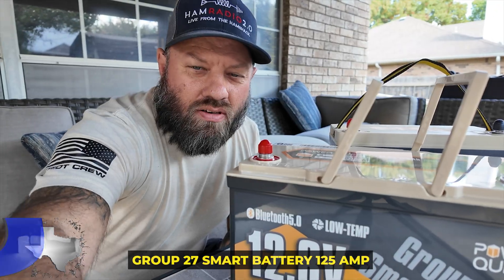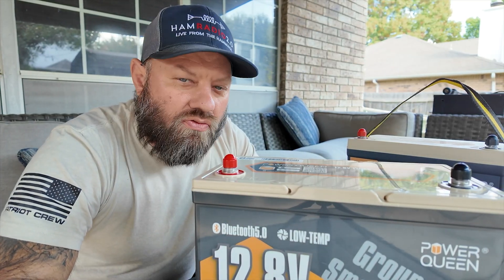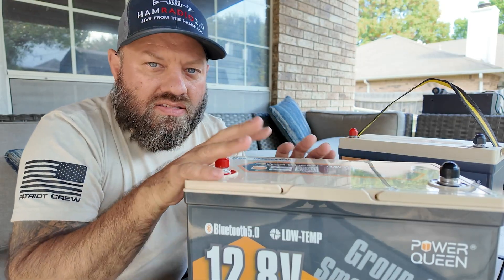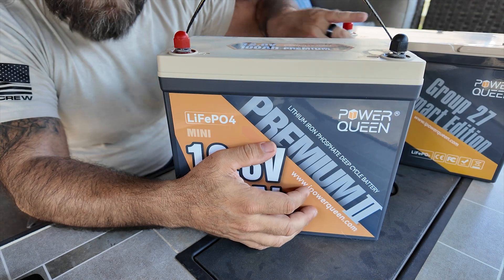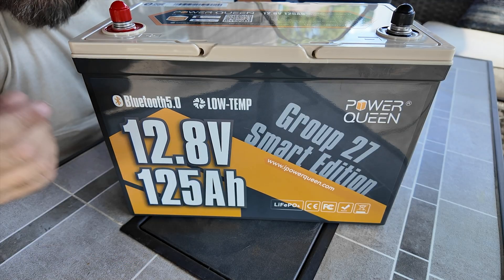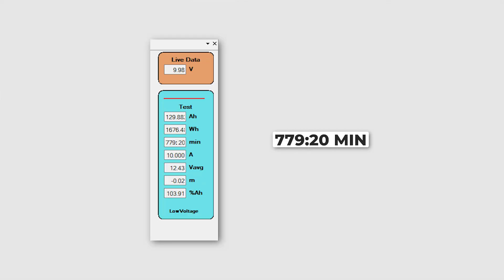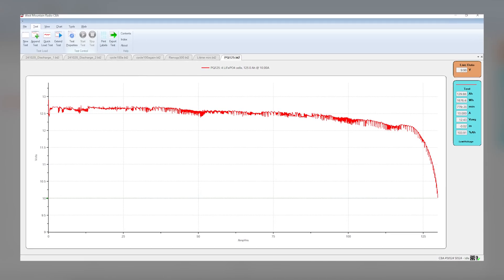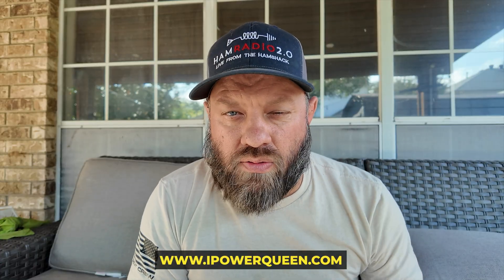I Tested a 12.8V 125Ah Battery and WOW!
Discover the ultimate upgrade for your off-grid adventures with the **Power Queen 12V 125Ah LiFePO4 Battery** in this in-depth review! 🚀 If you're searching for the **best Group 27 lithium battery** for RV camping, marine trolling motors, solar setups, or home energy storage, this Bluetooth-enabled powerhouse delivers 1600Wh of reliable energy in a compact, lightweight design.

In this video, we unbox, test, and break down the key features:
- **Bluetooth 5.0 App Monitoring**: Track voltage, capacity, and health in real-time via your phone.
- **100A Smart BMS**: Built-in protection against overcharge, over-discharge, short circuits, and low-temp cut-off for safe operation down to -4°F.
- **Ultra-Long Lifespan**: Up to 4000+ cycles at 100% DOD—4x longer than traditional lead-acid batteries.
- **Versatile Fit**: BCI Group 27 size (12.13 x 6.69 x 8.31 inches) drops right into your existing setup, weighing just 28 lbs for easy handling.

Perfect for bass boaters, van lifers, and solar enthusiasts, this deep-cycle battery crushes heavy loads like electronics, fridges, and winches without breaking a sweat. Watch as we put it through real-world tests to see why it's a game-changer for 2025 off-grid power!